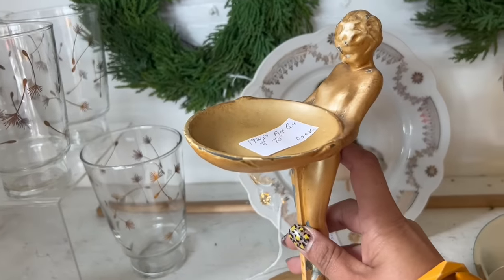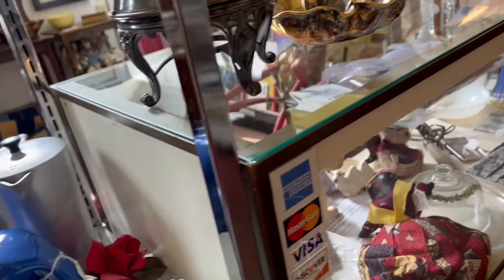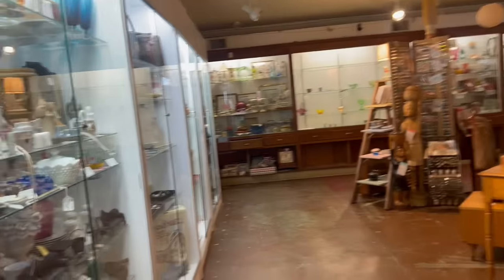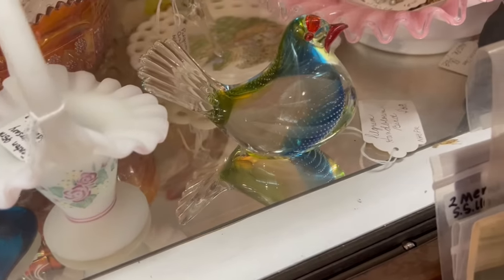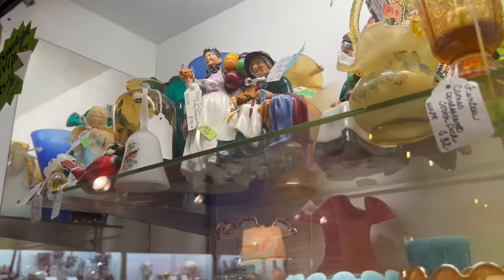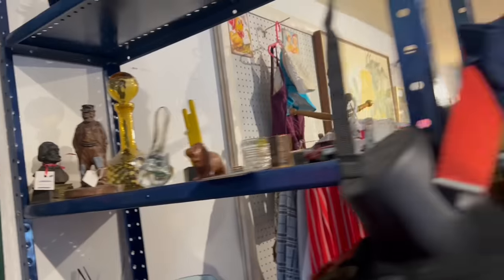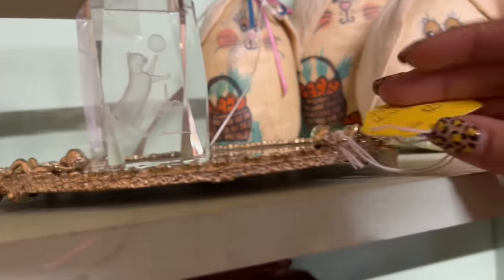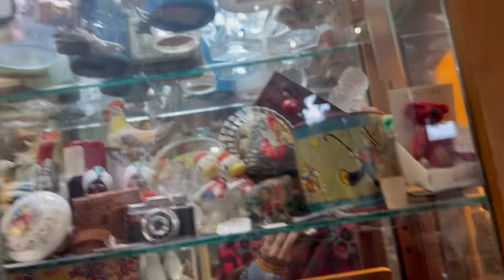“Literally A Museum”| SHOP WITH ME | VINTAGE RESALE | ANTIQUE MALL FINDS | THRIFTING | FLEA MARKET